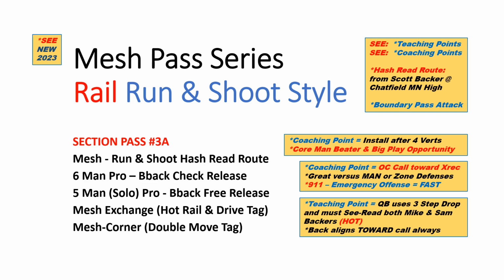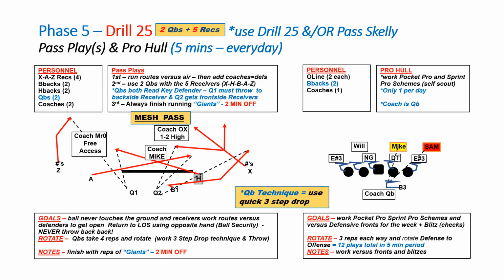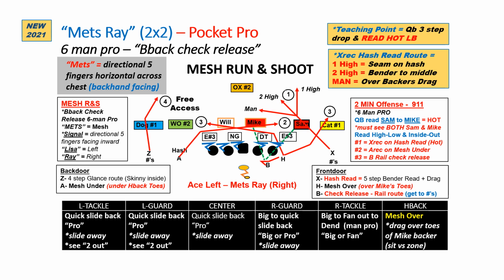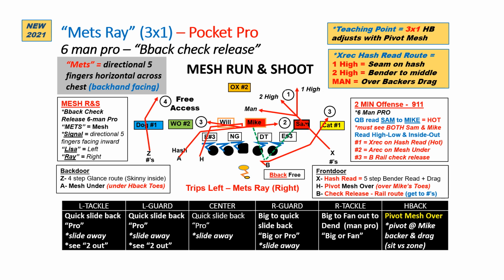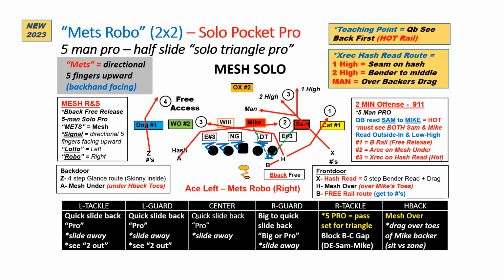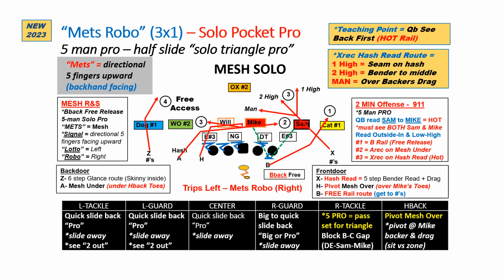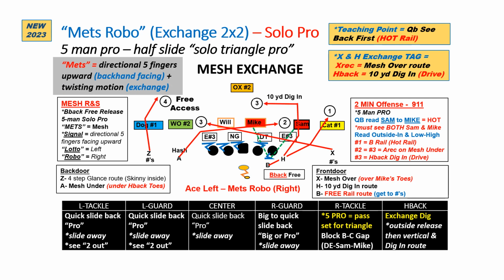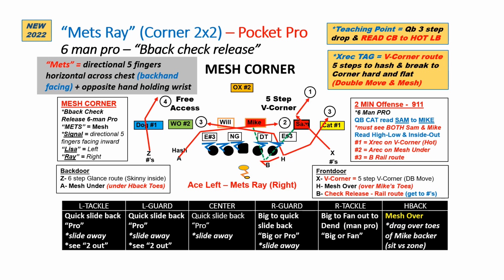2023 PASS #5 Mesh Rail R&S Series 1.0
The Triangle-O System uses a Mesh Rail - Run & Shoot Series as a foundation drop back pass concept to Beat the Blitz (this is a boundary pass concept to help improve QB completion percentage and simplify the read progression)